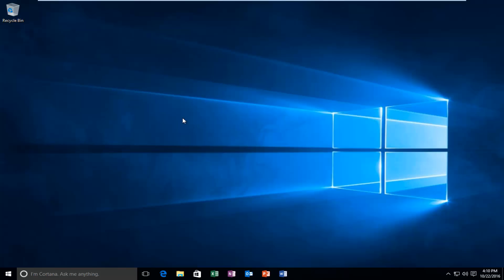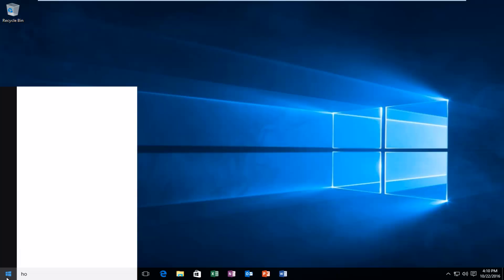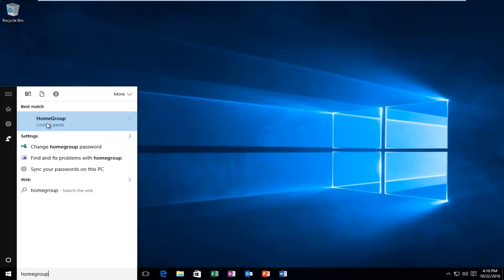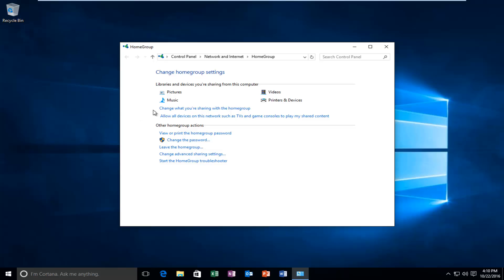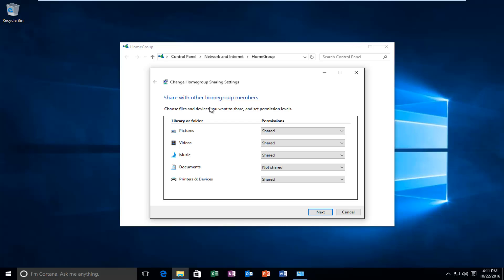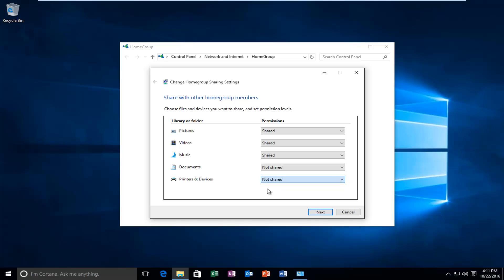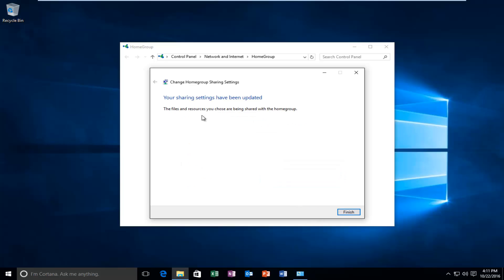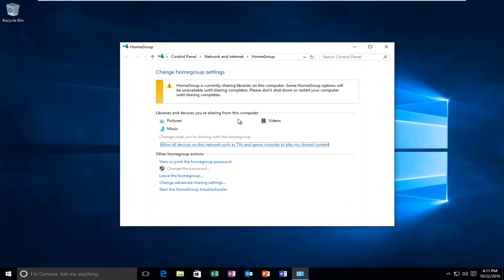How To Change Homegroup Settings [Tutorial]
Windows 7/8/10: How To Change What You Share In Homegroup

In this tutorial, I will show you how to change what files you share with others connected to your Homegroup.

Maybe you’ve changed your mind about what you want to share with your HomeGroup. Or maybe you just want to double-check what you’re sharing. Either way, it’s not too hard to do. Let’s take a look at how.

HomeGroups are designed to simplify the sharing of files, folders, and printers on a home or small business network. They allow you to quickly share major folders like Documents, Pictures, and Videos, as well as all the printers attached to your PC. If you created or joined a HomeGroup in the past, you might find it useful to check up on what you’re sharing with the network and limit that sharing if you need to.